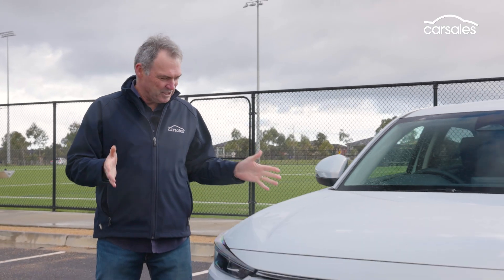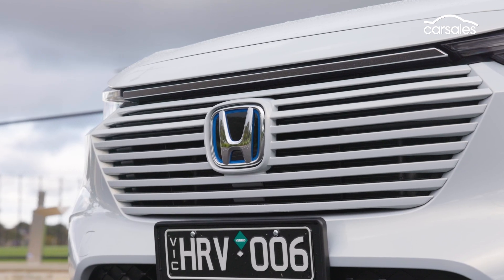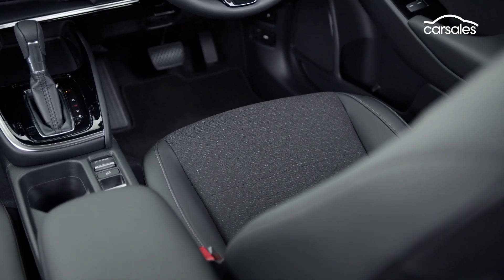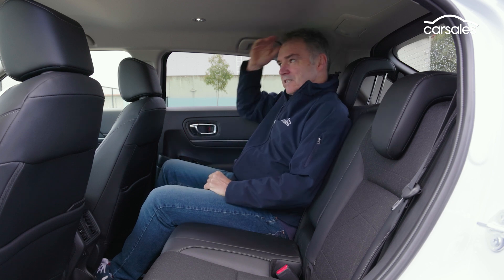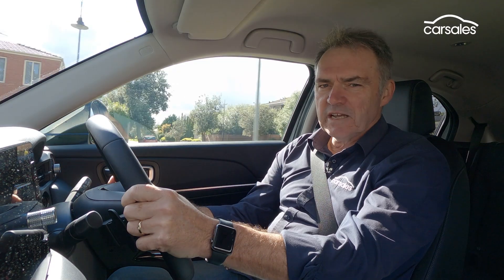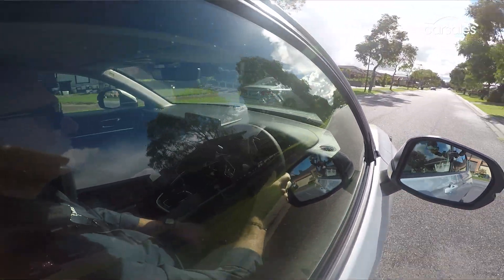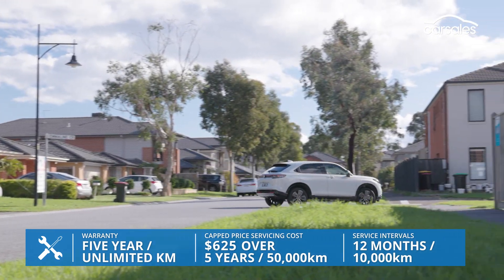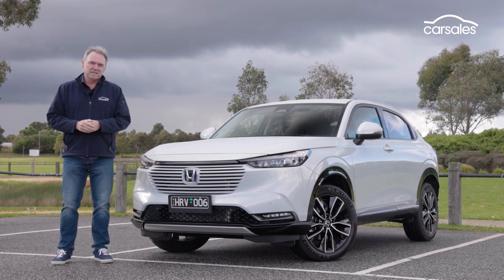Honda HR-V 2022 Review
The Honda HR-V has been a great success for the Japanese brand over the last few years, but for the third-generation small SUV the range has been cut and the price has gone up.

The upside is there’s now a fuel-sipping e:HEV L hybrid flagship at the top of the range and more safety gear for both it and the petrol-only Vi X entry variant, which opens the range at a hefty $36,700 drive-away.

The 2022 Honda HR-V e:HEV L hybrid is the $45K headline-grabber, taking on the likes of the Toyota C-HR Hybrid head-on. Time to go for a drive and see how it stacks up.

Fast Forward
00:00 Intro
00:31 Pricing and specs
01:45 Interior review
02:21 Infotainment & safety
02:53 Passenger space
03:20 Luggage space
04:00 On the road
05:59 Service and warranty
06:27 Verdict

Shamelessly so.